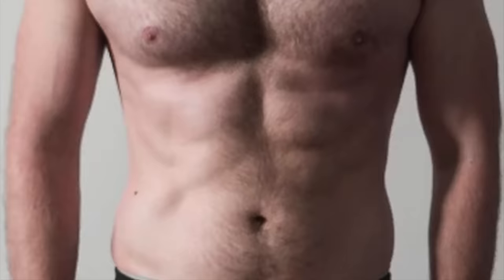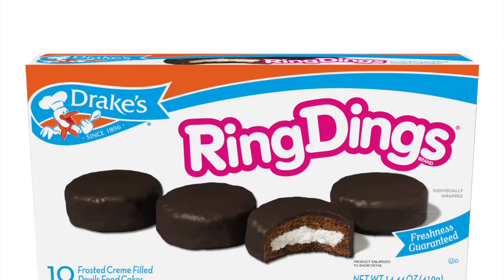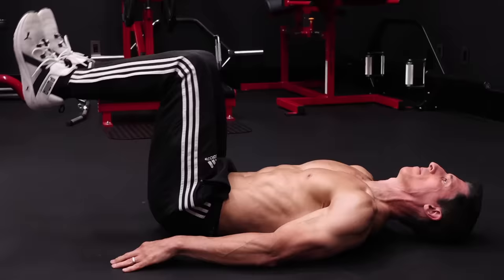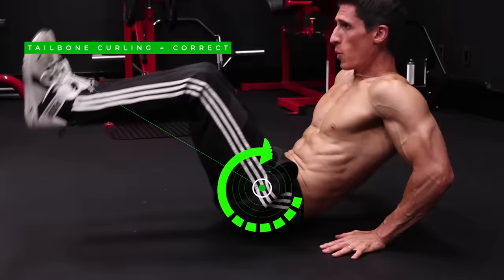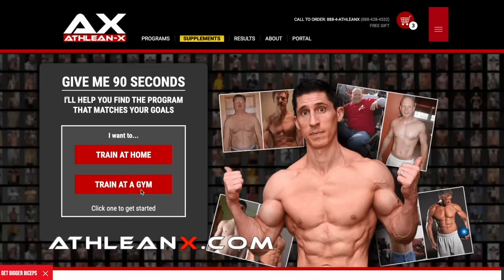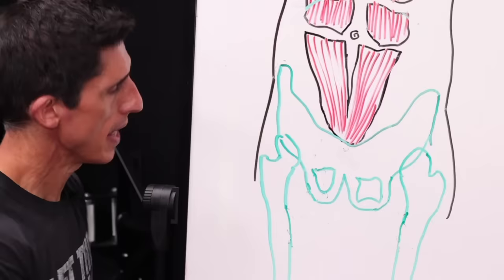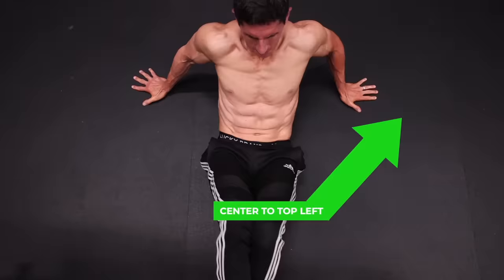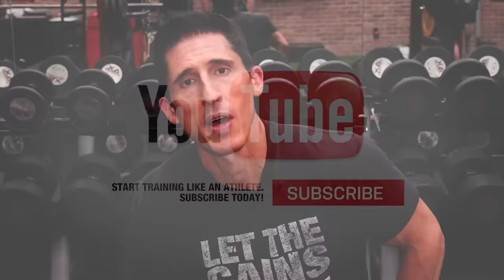How to Target Your Lower Abs (MAKE THEM VISIBLE!)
If you have lower belly fat or you are just soft in that area, you might be wondering how to target your lower abs and get visible lower abs. In this video, I am going to show you that not only yes, you can preferentially target the lower abdominal muscles, but how to do so in the most effective way possible. With three simple exercises (plus a bonus exercise) and some tips on how to do them, you will be well on your way to sculpting your lower abs.

You might have been told that there is no way to isolate one area of the abs over the other. In other words, you cannot work the lower abs without also working the rest of the abdominal muscles. This is true. However, based on where we initiate the movement from, we can preferentially influence the portion of the abs that we are looking for. To target the upper abs, you would perform top-down movements such as a standard crunch, but if you wanted to hit the lower ab muscles, you would perform bottom-up movements.

The lower abs are subject to another anatomical manipulation and that comes from the position of the pelvis and the low back. To most effectively influence the lower abs, you will want a flat back throughout every ab exercise that you do. To achieve this back position, you are going to need to be in a posterior pelvic tilt. By curling your pelvis in and under, you are also helping to reduce the activation of the hip flexors during these movements.

Next, you are going to want to set your hip angle. Ideally this will be at 90º for both your hips and your knees. However, to make the exercise easier, you will want to bring that angle closer towards your chest and to make it harder, open the angle so that your legs are farther away. Whatever angle you set, make sure to keep that angle throughout the entirety of the exercise.

So what exercises can we do and how do we do them in order to most effectively target your lower abs?

First up, we have swipers. The goal is to get your legs in the air by raising your pelvis completely off the ground and swiping your hands underneath where your butt was. This exercise is great because it has automatic feedback built into the movement. If you successfully curled your pelvis off the ground and towards your chest, you will be able to swipe your hands together no problem. If not, you need to focus on lifting that pelvis.

Next, we have reverse knee tucks, but they should really be called tailbone lifts. Why? Traditionally, most people usually allow their hip flexors to dominate the movement and simply bring their knees towards their abdomen. To really make the lower abs work in this exercise, think about lifting the tailbone off the ground and bringing your knees to about forehead level. This will ensure that you are limiting the amount of work the hip flexors are doing and maximizing the work that the lower abs are performing.

The next ab exercise is a more dynamic and tougher version of the standard plank called the plank knee slide. By incorporating the same principles that were introduced earlier, you will be effectively targeting the lower abs throughout this movement (if performed correctly, of course). Just make sure you are going slow and deliberate with each part of the movement.

A bonus exercise that is probably one of the most effective ab exercises of all time for hitting the lower abs is the hanging leg raise. Instead of simply raising your legs up, I like to give the cue of showing your butt to the person in front of you. This will disengage the hip flexors and allow the abs to take on the brunt of the work. Another reason this exercise is so great is because you are lifting the weight of your legs against the force of gravity.

To intensify each of these exercises, simply engage the adductors. On 3 of the 4 ab exercises I showed you, you can simply cross your legs and squeeze them together. On the plank knee slides, think about isometrically dragging the plant foot inwards.

Furthermore, you can also add rotation to the exercises as well since the fibers of the lower abs run at a slightly oblique angle.

None of this is going to matter if you have too much body fat covering the lower abs themselves. No exercise is going to spot reduce that fat. However, by getting your nutrition in check and being in a hypocaloric state, you will be start burning that fat off while still building and strengthening your lower abs,

If you are looking for a meal plan where everything is laid out for you step-by-step, we have them included with all of our ATHLEAN-X training programs via the link below.

Remember to turn on your notifications so that you never miss a new video when it’s published.